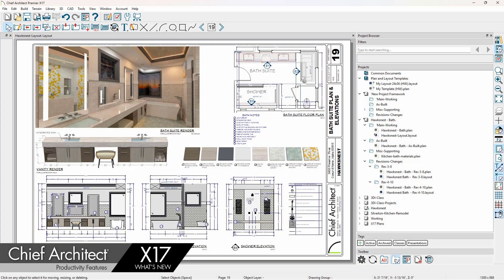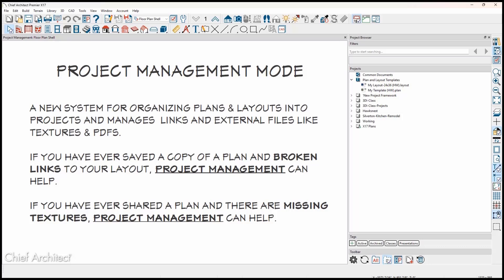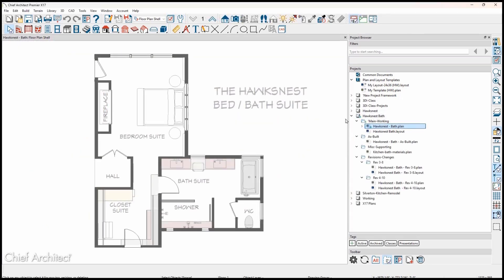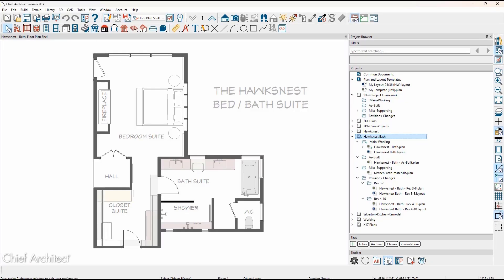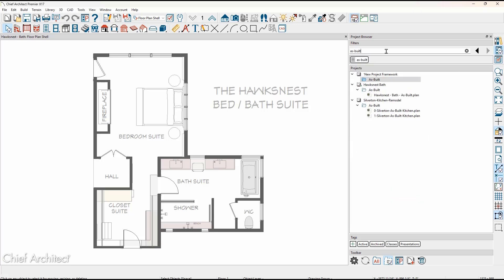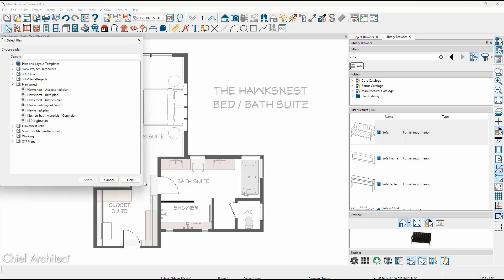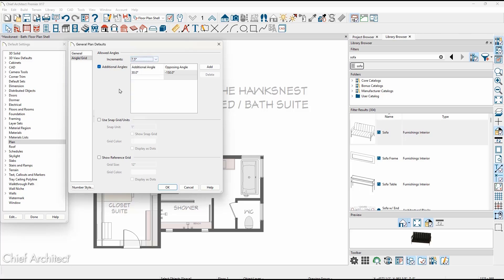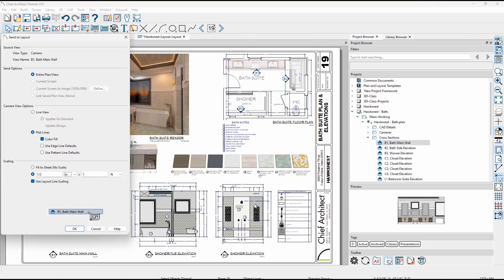Chief Architect X17 Productivity Power-Up: Project Management Mode & Time-Saving Tools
Chief Architect X17 is here to supercharge your workflow with a suite of new productivity features that make managing complex projects faster and more intuitive than ever.

In this video, we cover all the must-know updates, including:

🗂️ Project Management Mode – Bundle all files (as-builts, remodels, layouts, PDFs, materials) into one portable project file for easy organization and sharing
🔍 Project Browser Search – Quickly find layouts, CAD details, saved views, and more
📥 Drag & Drop Saved Views – Place them directly into your layout for faster documentation
🖼️ Custom 3D View Resolution – Control image quality when sending to layout pages
🧭 Custom Angle Snaps – Add your own angles or choose from an expanded list
📊 Status Bar Customization – Display exactly what you need while you work
📦 Simplified Import Settings – Unified plan and layout import workflow

If you're ready to save time, stay organized, and improve collaboration across teams and devices, these features are a game-changer.